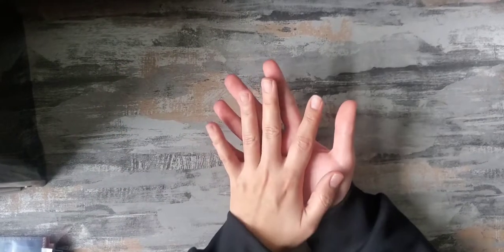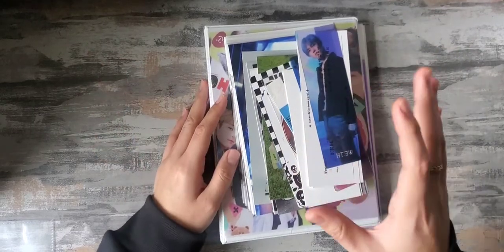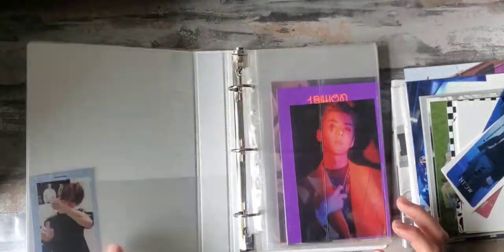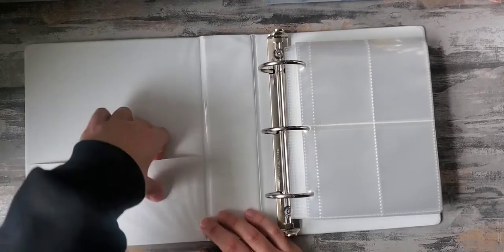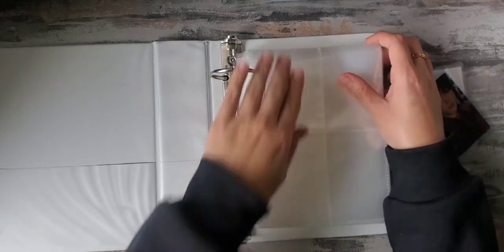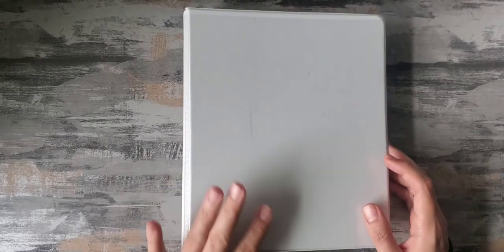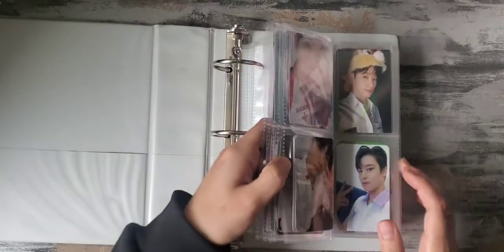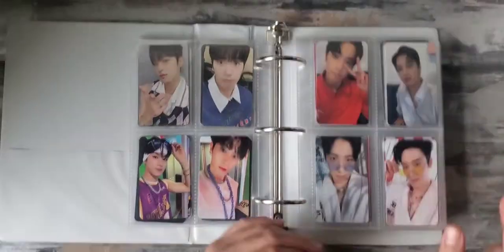Starting a POB mini binder: aesthetic vs practical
Me trying to push away the thoughts of the reality of having a 5inch binder.
justin really went IN on that song tho.